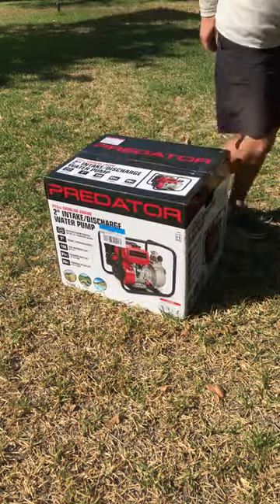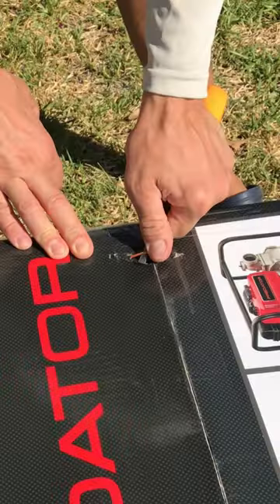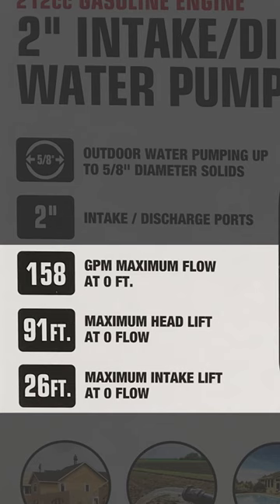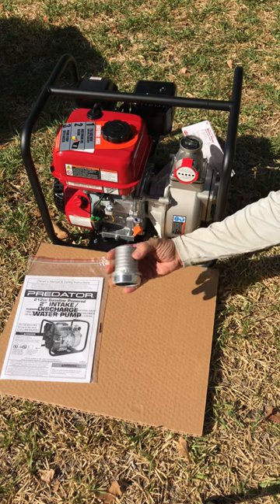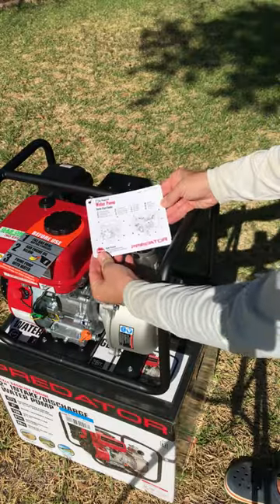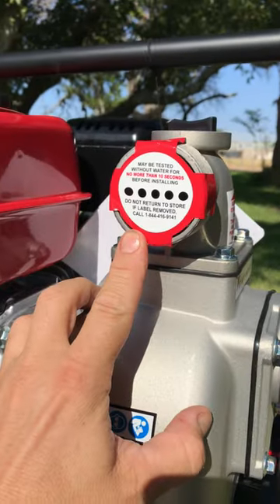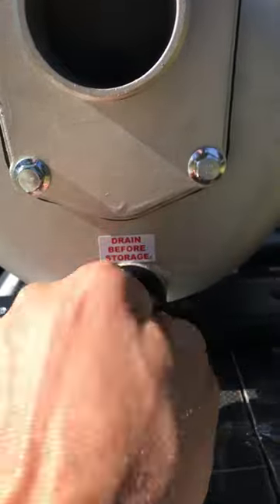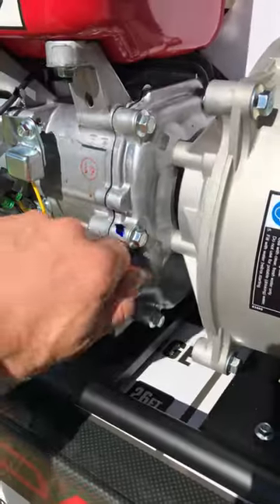Unboxing a 212cc pump (Harbor Freight Tools)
Unboxing a Harbor Freight Tools Predator 2in. 212cc Gasoline Engine Semi-Trash Water Pump (SKU: 63405).

“Tech House Vibes” by Alejandro Magaña (A. M.)